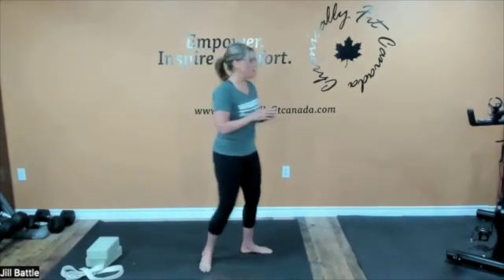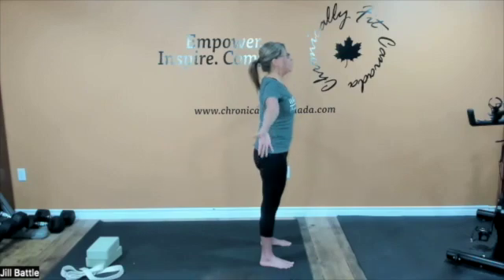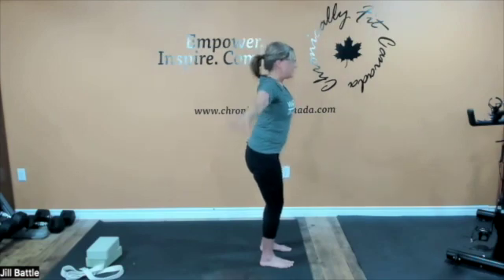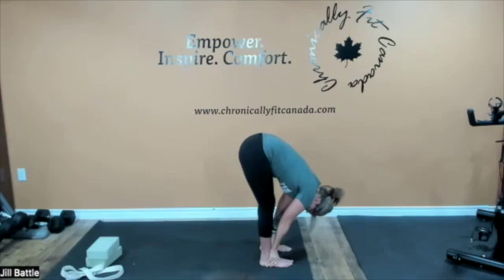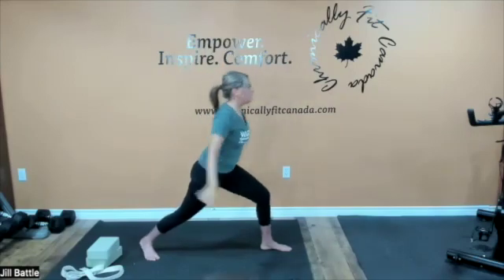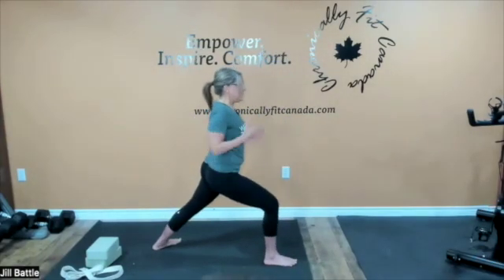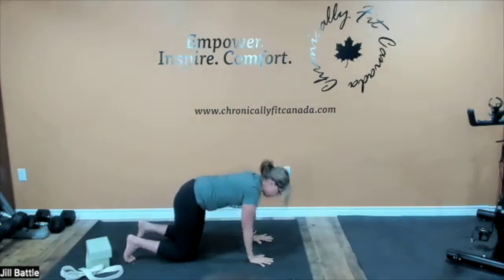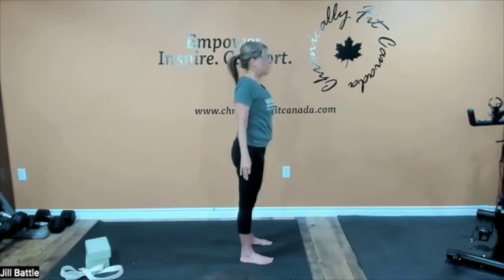Warrior Yoga with Jill - 30 minute Gentle Yoga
Join Jill for a 30-minute gentle yoga practice.  In your safe space, just you and Jill. No judgment, no expectations.  Simply breathe and be in the moment.

For more information about Jill's programs and free sessions go